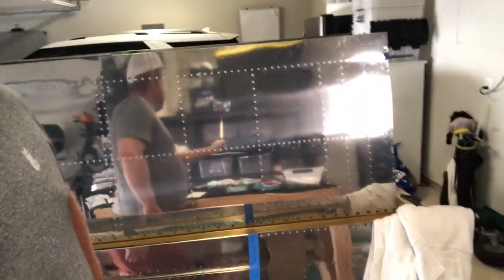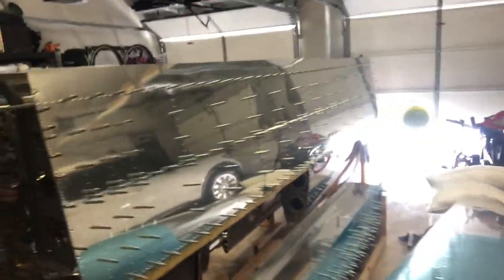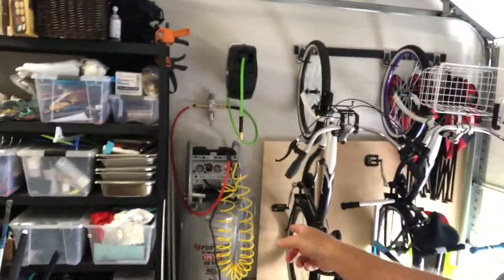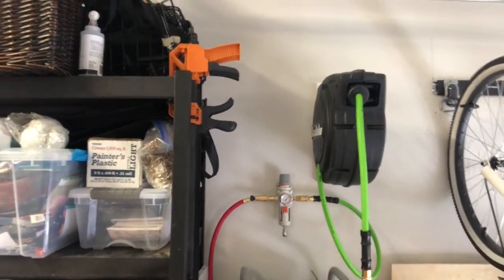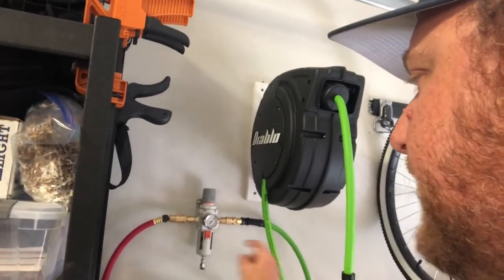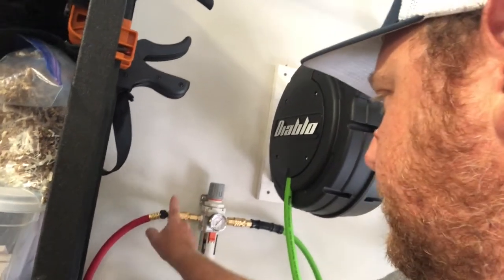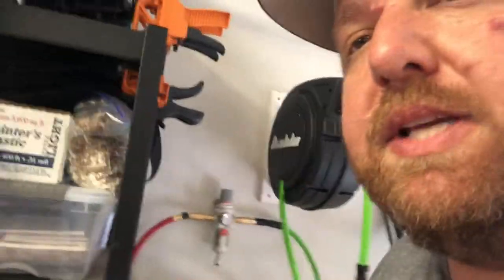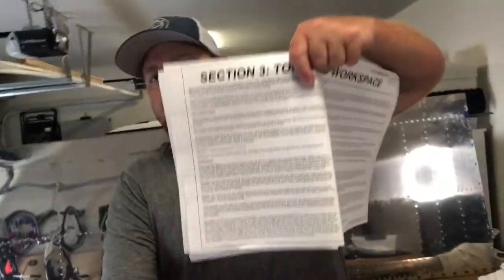Airplane Workshop Tour (building a Van's RV-10 in my garage)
When I decided to build a Van's Aircraft RV-10, I needed to do some work in my garage.  It has since been converted to a homebuilt, experimental airplane workshop.